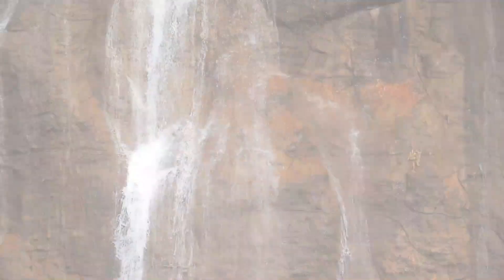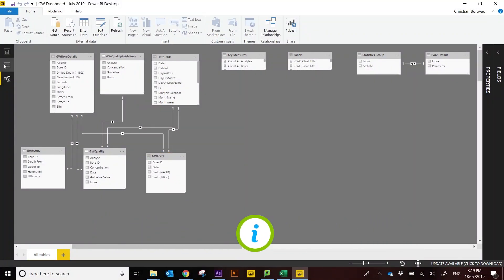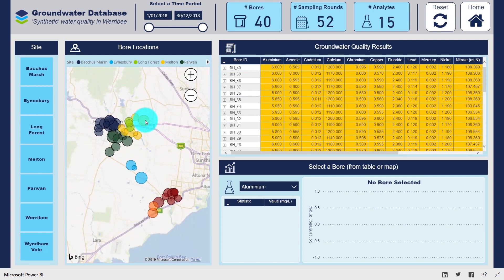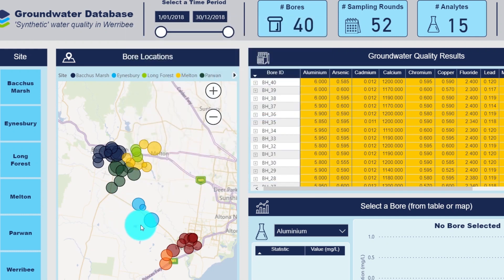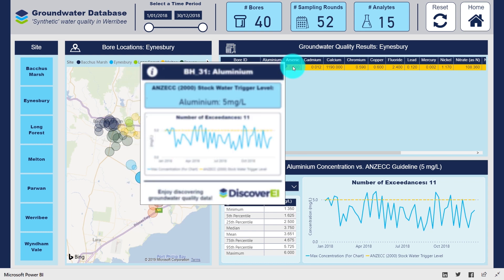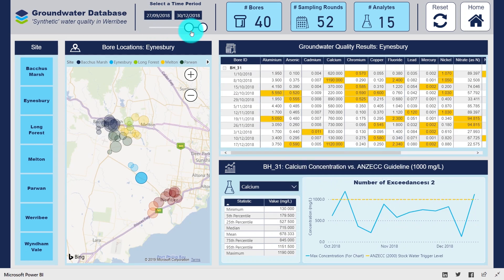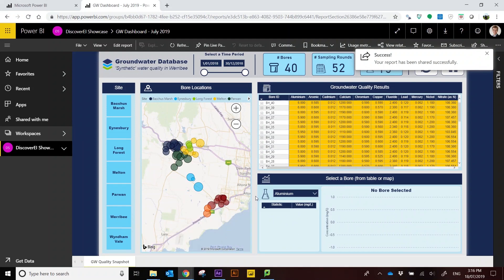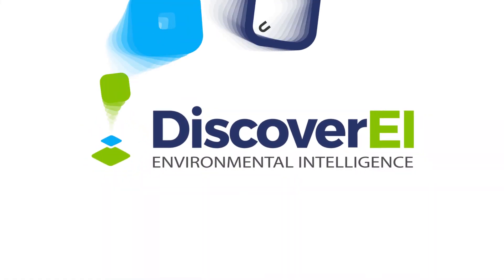The DiscoverEI Groundwater Quality Power BI Dashboard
Let’s explore some of the key features of the DiscoverEI groundwater quality compliance Power BI dashboard which is a fantastic tool for communicating water quality trends, statistics and exceedances. We present the DiscoverEI geological bore log, which is an example of one of the Power BI custom visuals which our team has created to help visualise and communicate environmental data.

If you're interested in transforming your environmental data into decisions, then please get in touch with our team at DiscoverEI today; , or visit our